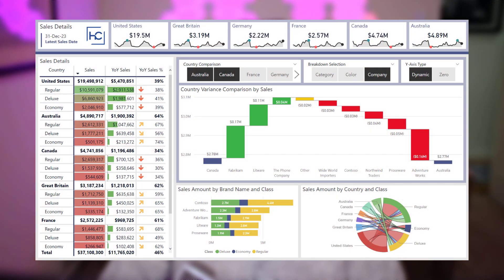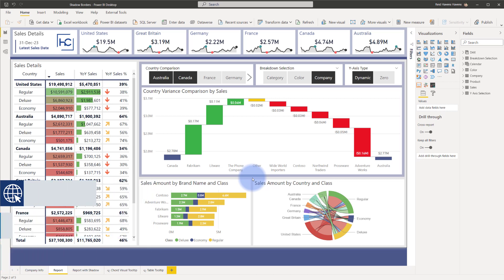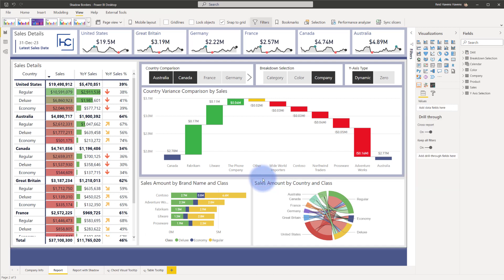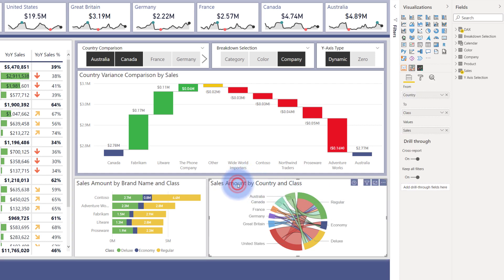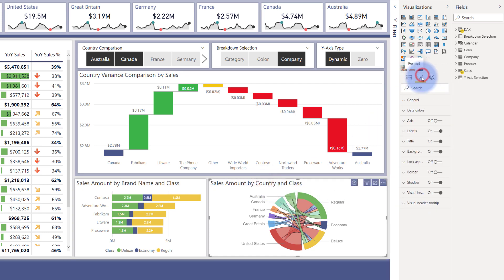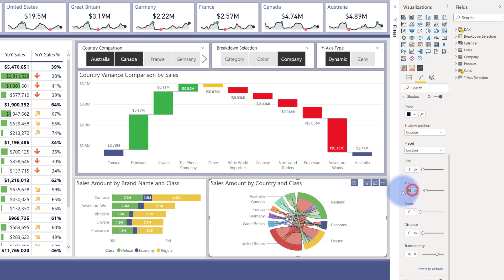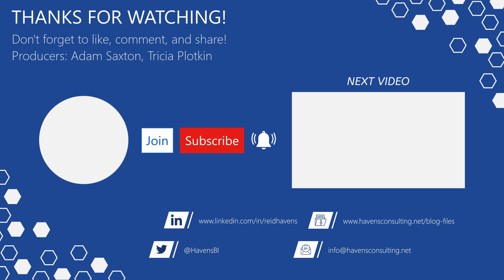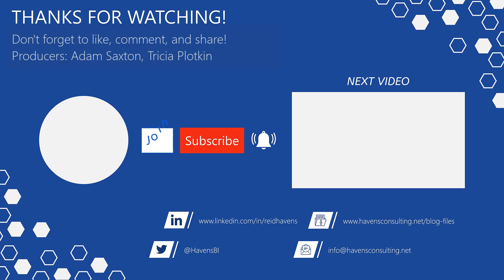Using Shadows to Frame (Border) Objects in Power BI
Learn how to customize a shadow to provide a soft frame/border around report objects in Power BI Desktop

VIDEO CHAPTERS 🎥
0:00 - Start of Video
0:35 - Content Intro